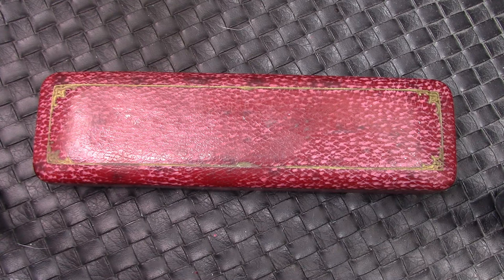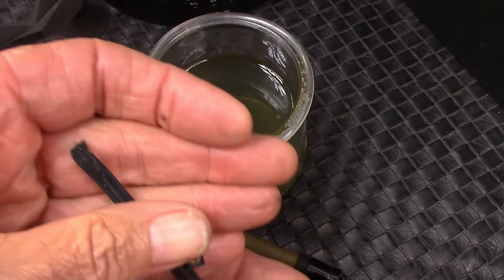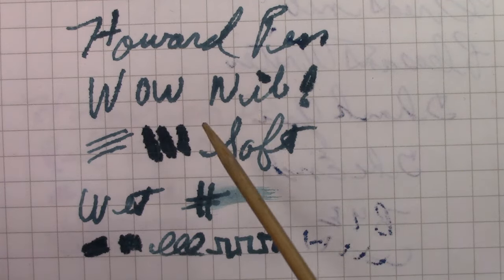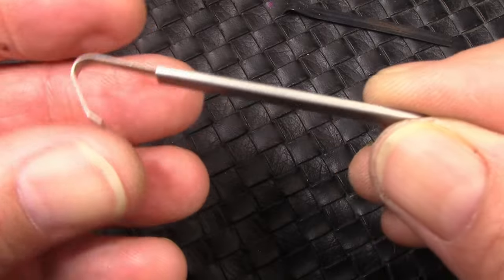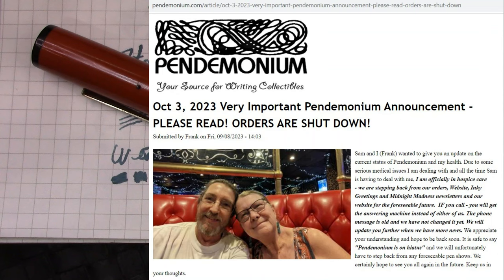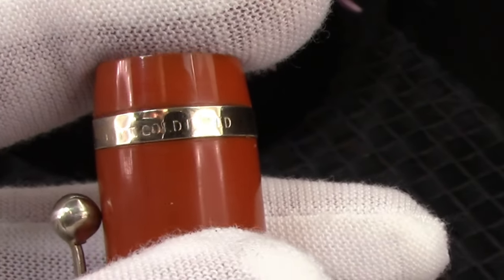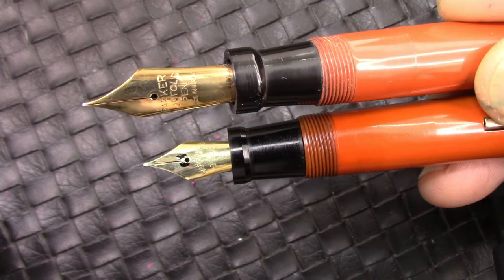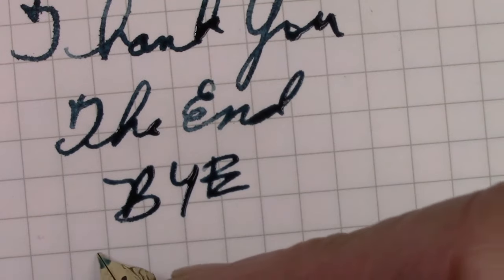Vintage Howard Fountain Pen Restoration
I find 2 similar pens in a box.  Classic design, over 90 years old.  One restored to a very nice pen, great classic vintage 14k nib.